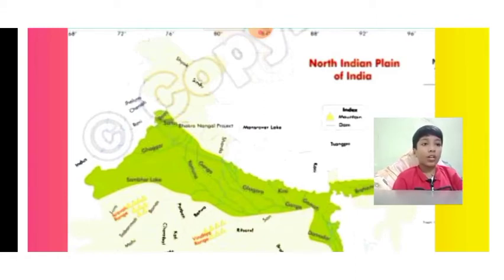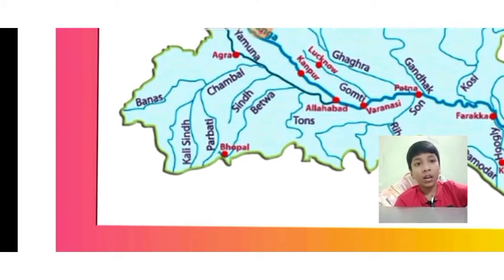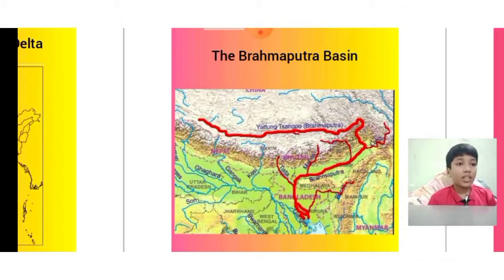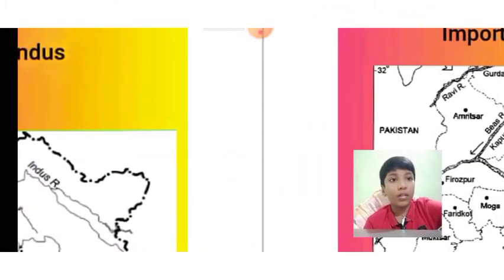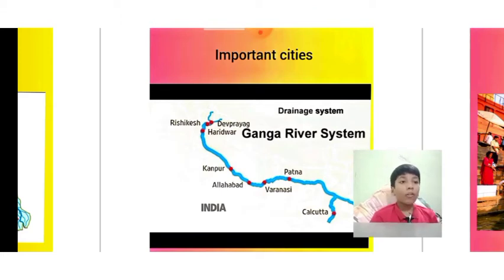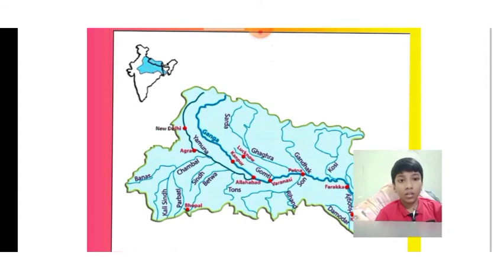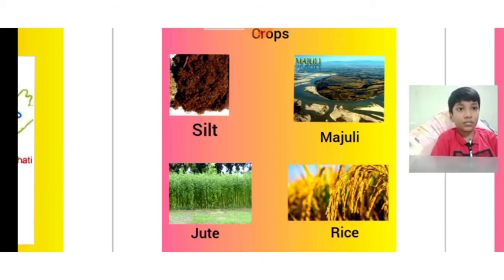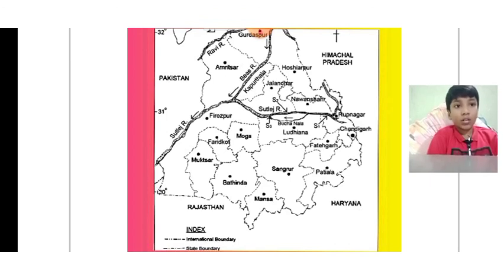Northern plains | explained | learn With Karthick Raja